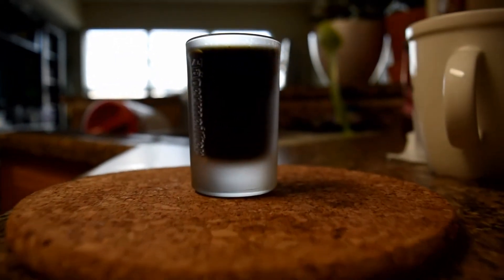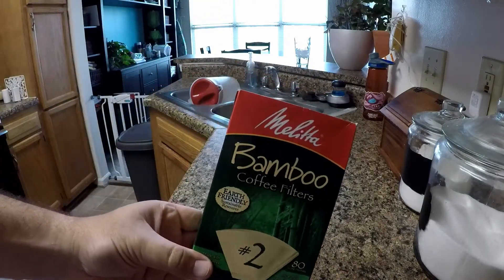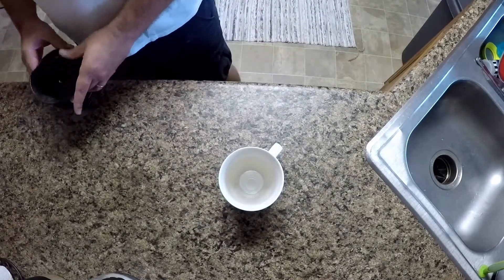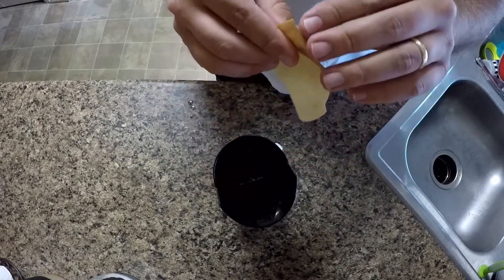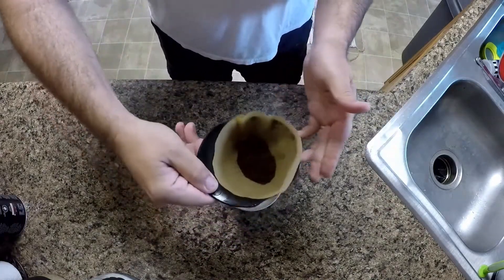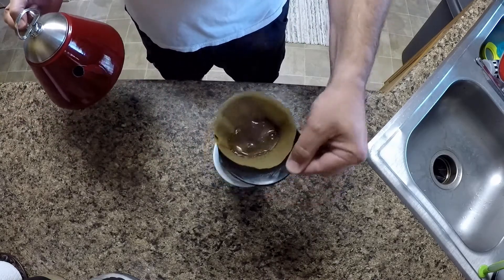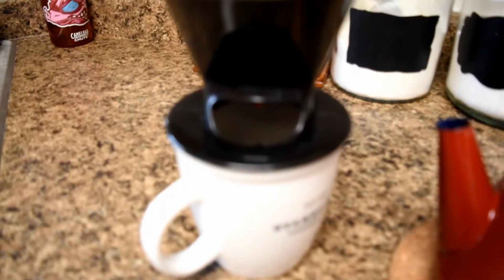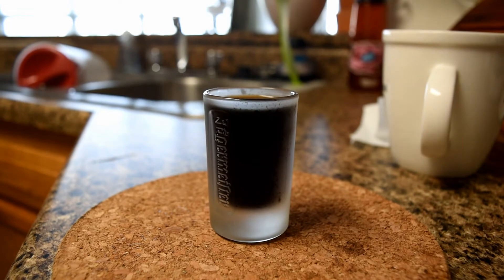POUR OVER ESPRESSO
Pour Over Espresso Shot.